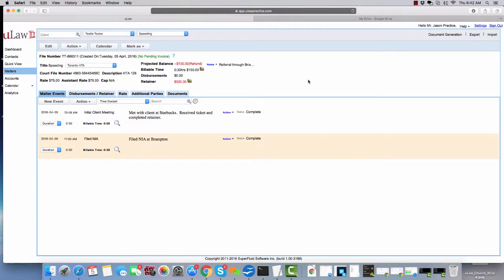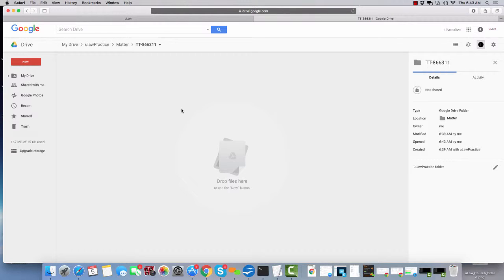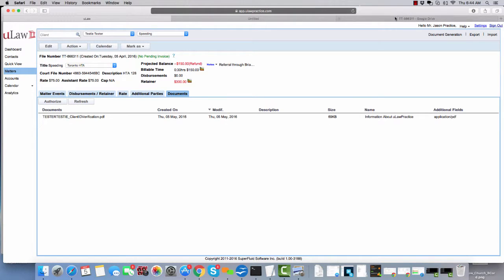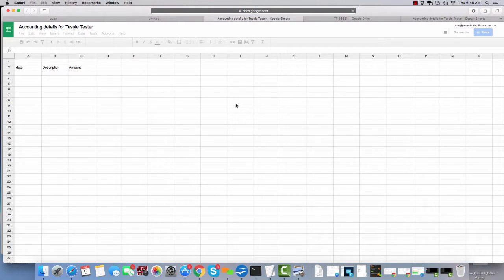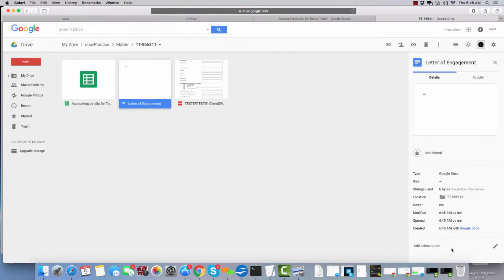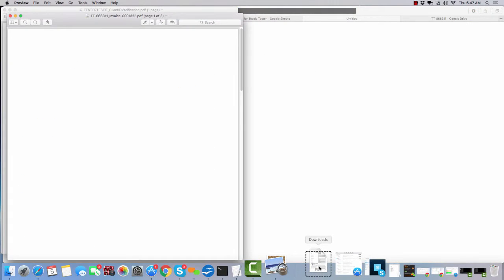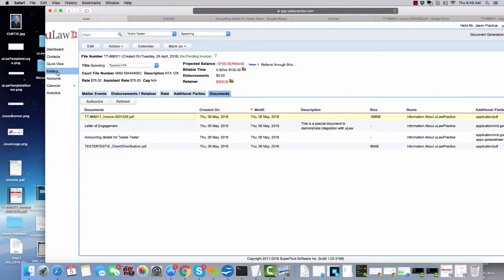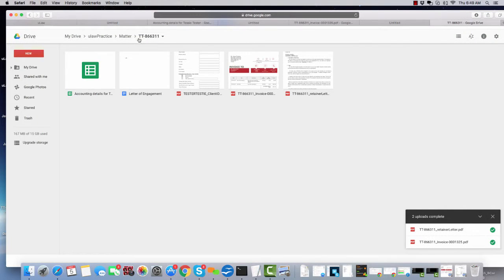Q150. How to use Google Drive in uLaw?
Once you setup Google Drive as your document storage system in uLAw, you just use google drive as is, we create the matter folder, you drag and drop documents there and we will show that in your matter. This Video walks you thru one such use case.